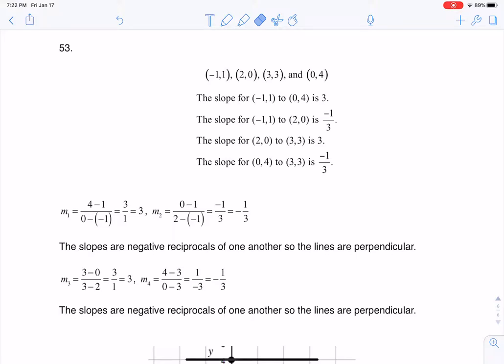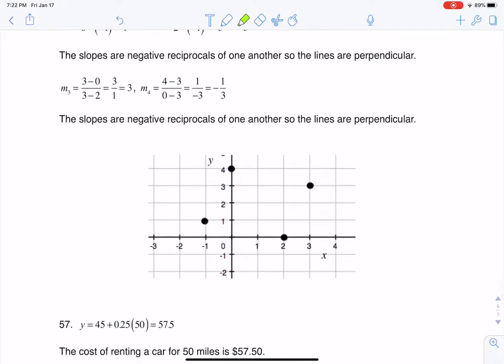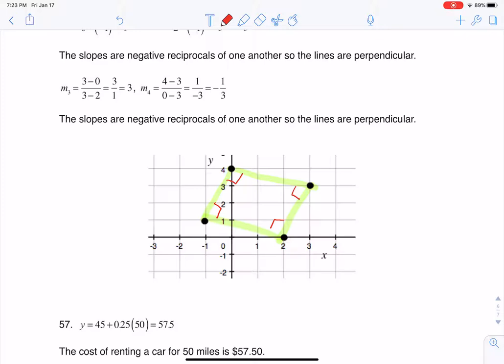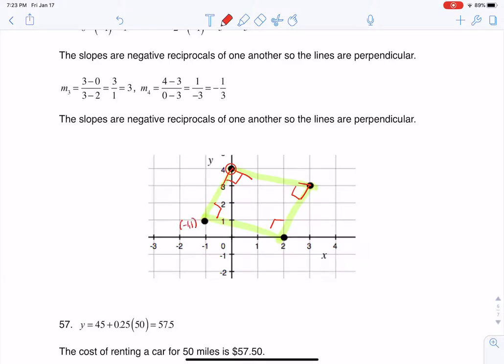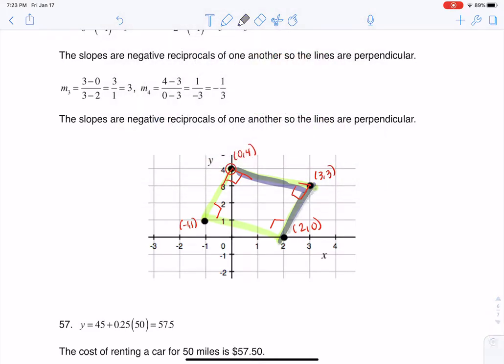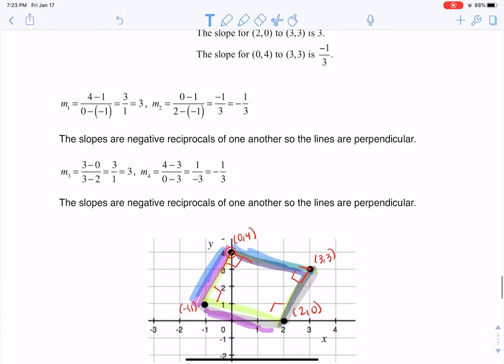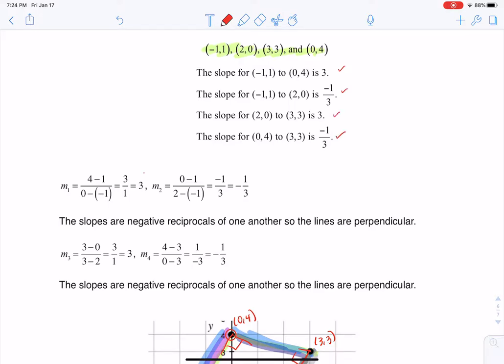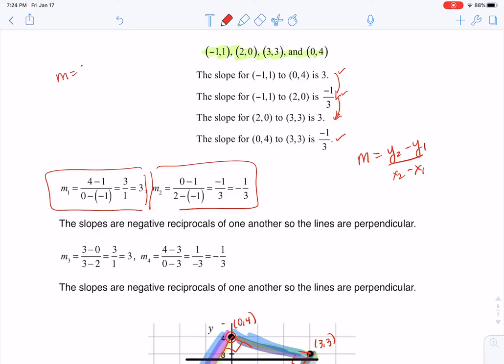Math 21 HW Section 2.2 #53